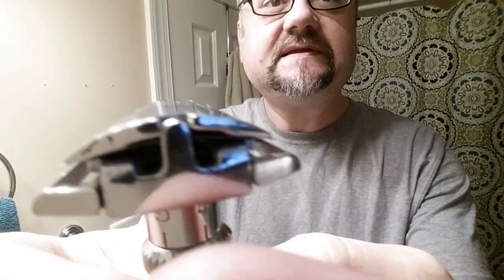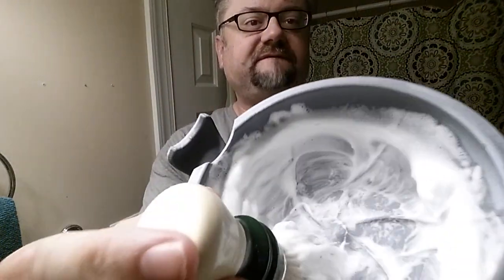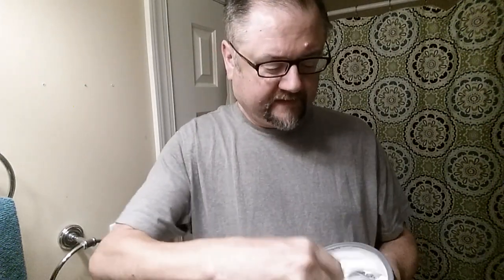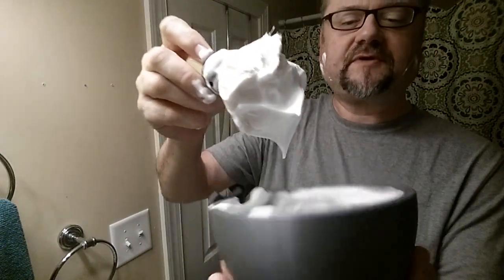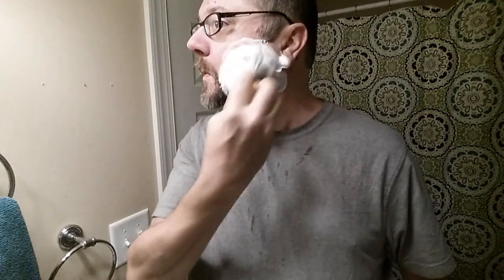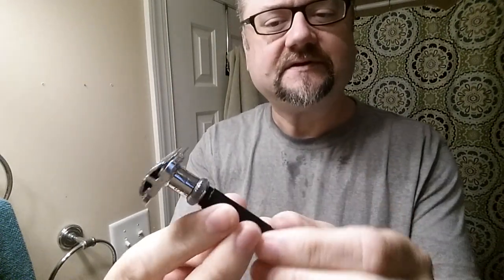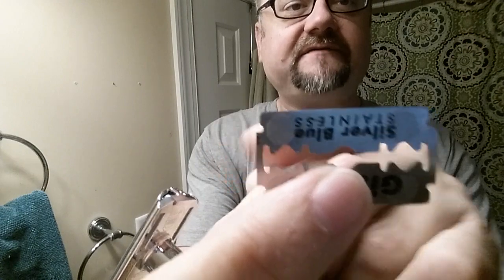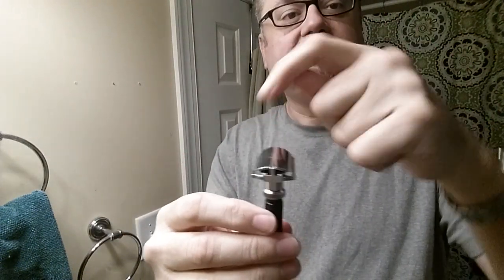Just a Shave: Gibbs No 17 - GSB (1) - WK Buffalo Pasha's Pride - Semogue 1305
Razor: Gibbs - No. 17 Adjustable (Setting 3)
Blade: Gillette Silver Blue (Gibbs) (1)
Lather: Wholly Kaw Buffalo - Pasha's Pride
Brush: Semogue - 1305 Boar (14 uses)
Post: Nivea Post Shave Balm Original

*General Notes / TL;DR*:
Trying out the Gibbs 17, and the Buffalo base from WK, both for the first time.

*Razor and Blade Notes* - Gibbs - No. 17 Adjustable (Setting 3) ::: GSB Gibbs (1 uses):
My first time with this little wonder, that's on loan from a friend.  What a great shaver!  It was efficient and so comfortable.  I was even dealing with 30 hours of growth, and it was a delight to use.  Second pass I used setting 2 and it was super smooth.

Such an efficient cutter, that with no change in my technique, I was done in 2 passes instead of 3!

*Soap Notes* - Wholly Kaw Buffalo - Pasha's Pride:
Them: "Leather, Tobacco, Oud, Lime, Grapefruit, Tangerine, Sandalwood, Spices"

Scent: Leather is easy to pick up when dry and wet, but the citrus was more pronounced when in lather form.  A masculine accord that I really like.

This is a low structure lather, staying kinda gluey in appearance, similar to the new bases of DG and BaM.  Was very slick, felt great on the face, provided very nice razor glide, and I didn't really need any post-shave products after.

This one is an expensive soap, and does require the whole measure of the 1/4 tsp, so it is not a "little goes a long way" soap.

1/4 tsp soap + lightly-wet boar brush + 2 tsp water = 4 passes of lather.

*Brush Notes* - Semogue - 1305 Boar (14 uses):
Not many of the tips have split (seemingly) on this guy, but he's still enjoyable to use.  Very comfy.  Medium to med-light backbone, to me.

**Shave Quality**
During the Shave Feel:
 Cheeks: Smooth
 Neck: Felt blade but comfortable
After the Shave Closeness:
 Cheeks: Near BBS - About as close as I'll ever get